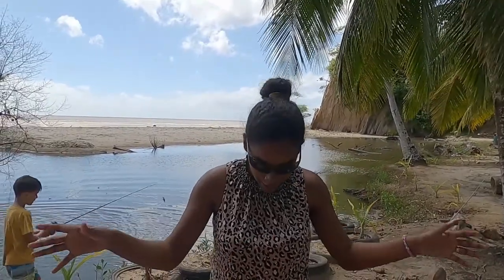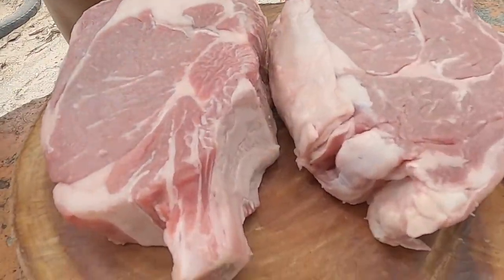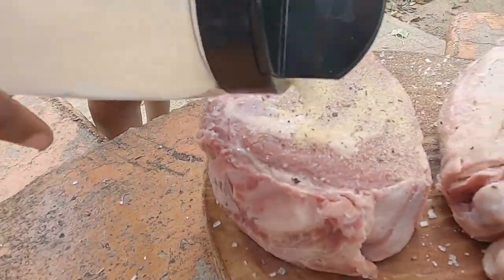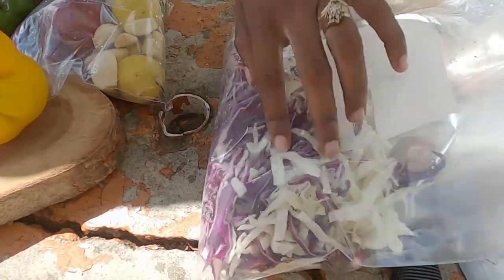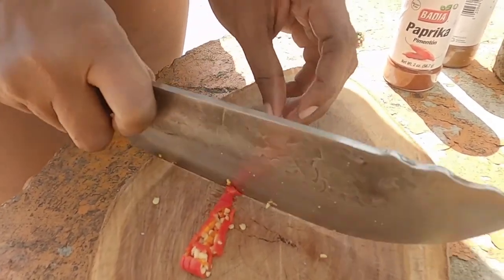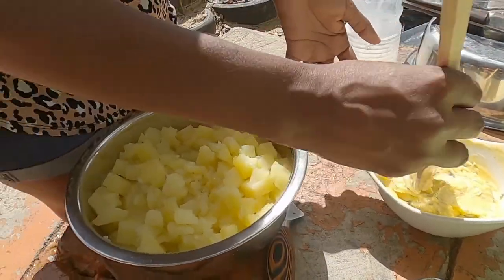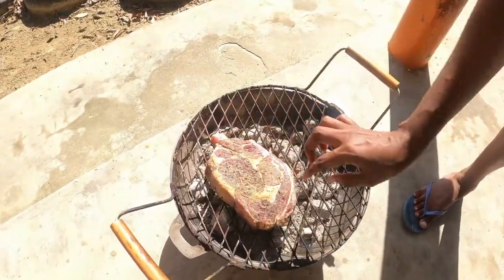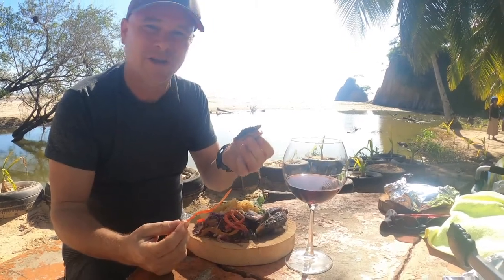Moruga Beach, Cook Cowgirl Steak on beach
Cow Girl Steaksgrilled on the beach in Moruga, Trinidad. Spectacular scenery at the beach, grillingamazingsteaks, with homemade compound butter, mashed potatoes and sauteed vegetables! Amazing Red Wine (Pinot Noir) to top it off!